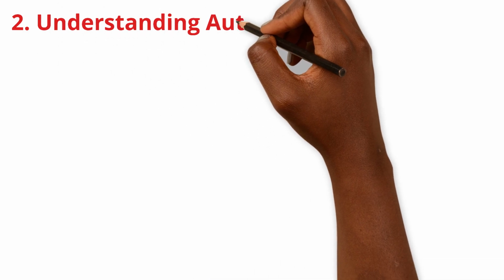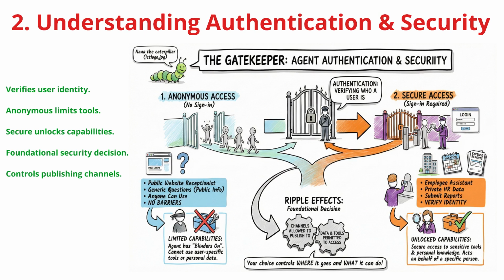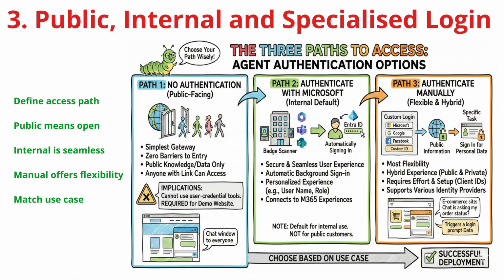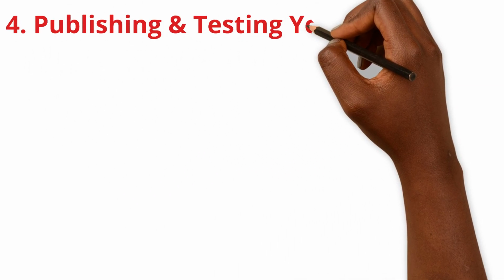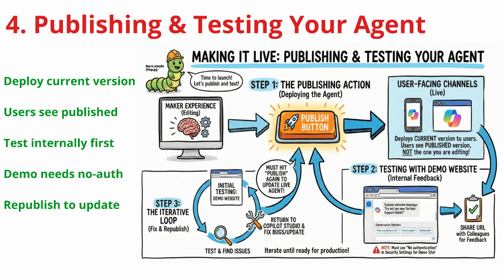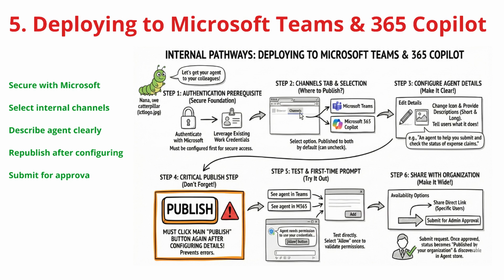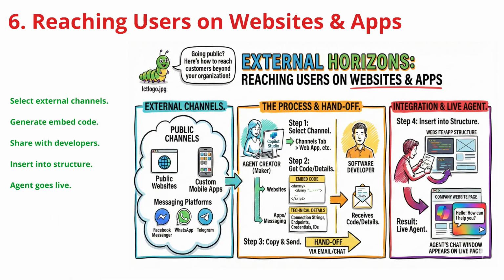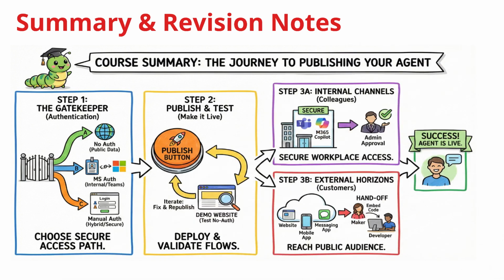Mastering Agent Publishing in Copilot Studio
Description:

Your Copilot Studio agent is built, tested, and ready for action—but right now, it’s just sitting on your private workbench. It’s time to unlock its potential and release it into the real world! 🚀

This video course is your definitive guide to the final, crucial stages of agent development: Security, Publishing, and Deployment.

Moving an agent from "design" to "live" isn't just about clicking a button. It involves making foundational decisions about security that dictate what your agent can do and who can access it. In this course, we break down complex concepts into simple, actionable steps to ensure you launch confidently.

🔍 What You’ll Learn in This Course:

The Gatekeeper (Authentication): Deep dive into the three paths for securing your agent—No Authentication (Public), Authenticate with Microsoft (Internal Default), and Manual Authentication (Hybrid/Customer-facing).

The Ripple Effects of Security: How your authentication choice impacts agent capabilities and which channels you can use.

The Publishing Loop: Understanding the difference between "saving" and "publishing," and the importance of iterating.

Testing Strategies: How to safely use the Demo Website for internal feedback before going live.

Going Internal: Step-by-step guide to deploying securely to Microsoft Teams and Microsoft 365 Copilot for your colleagues.

Going Global: How to hand off embed codes to developers to launch on public websites, mobile apps, and messaging platforms like WhatsApp.

Whether you are building an internal HR helper or a public customer service bot, this series gives you the roadmap to get it live securely.

Don't let your hard work gather digital dust. Watch the full series and launch your agent today!

Timecodes:
0:00 Introduction
[Add your specific timestamps here based on the final video edit]